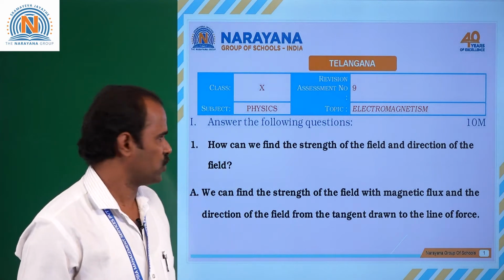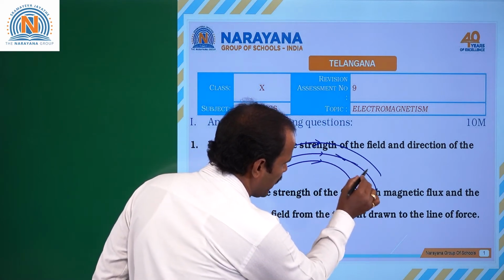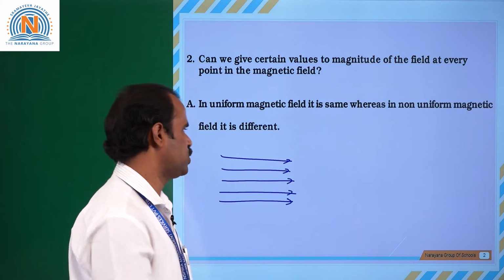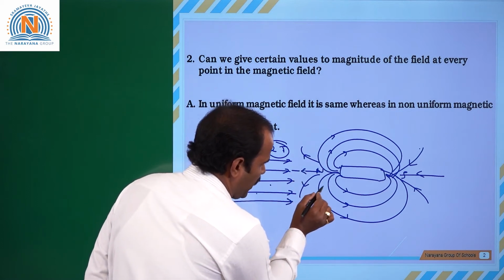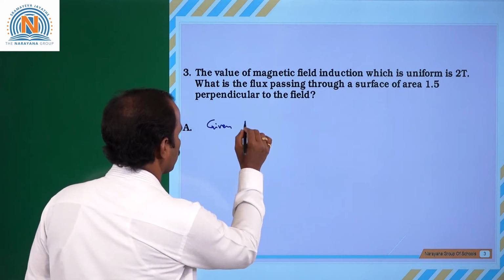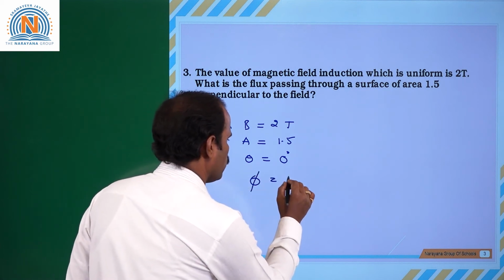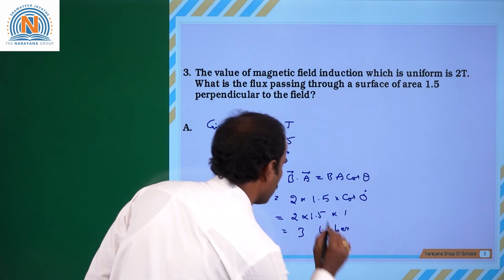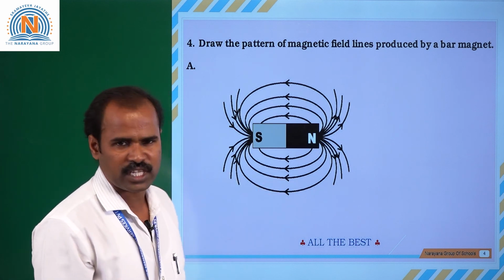TS X PHYSICS ASSIGNMENT 9